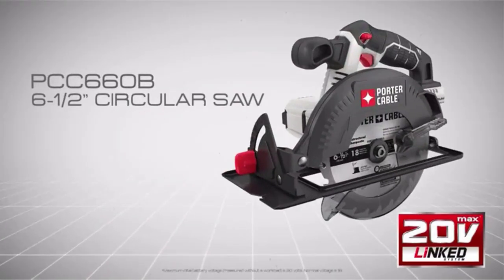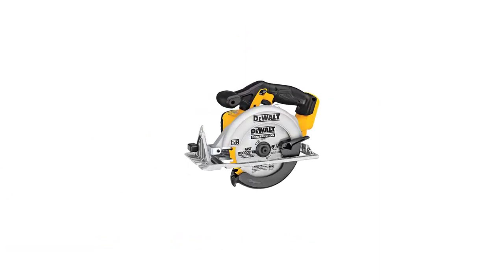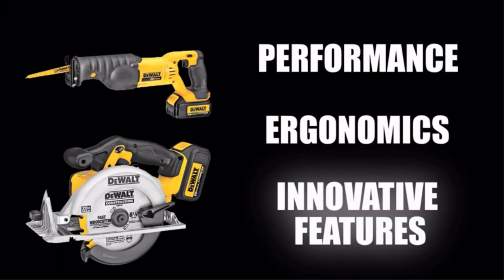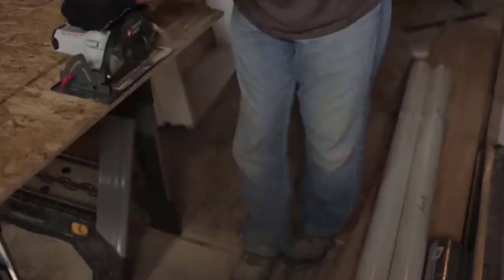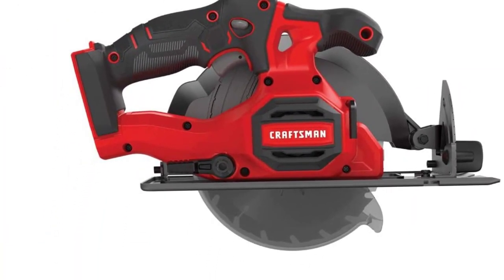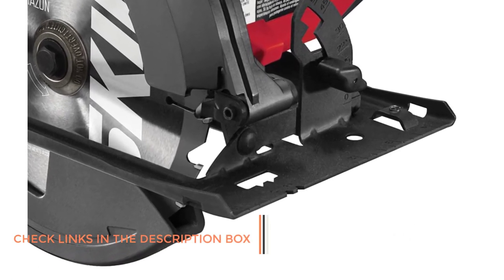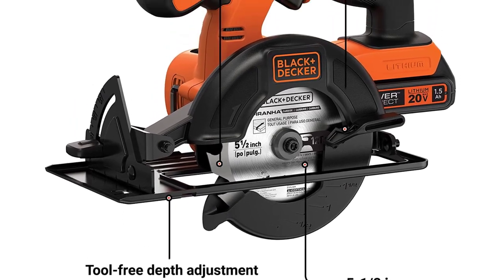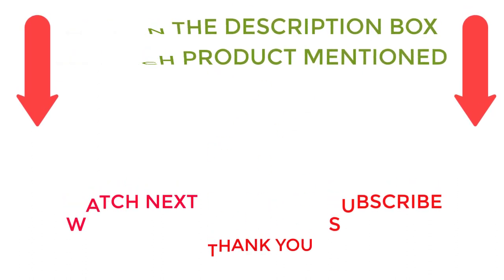Best Circular Saws Under $100 For The Money 2023|Top 5 Best Circular Saws Reviews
Best Circular Saws Under $100 For The Money 2023|Top 5 Best Circular Saws Reviews#awsome
📌Product Link 📌